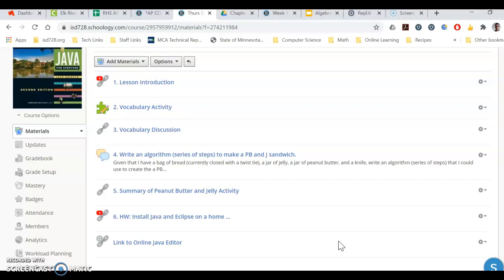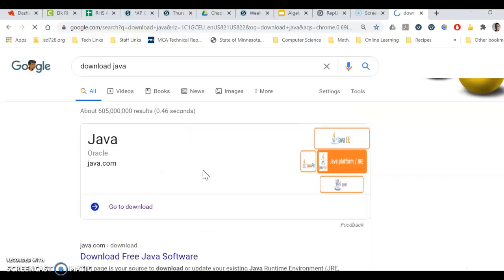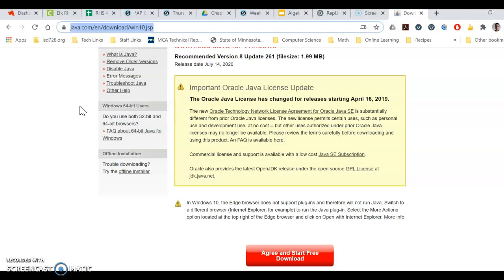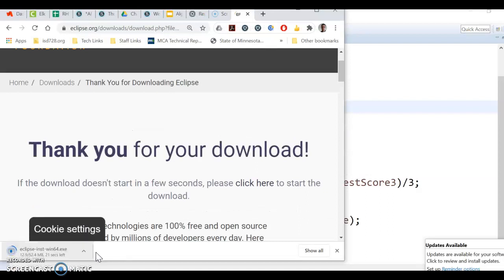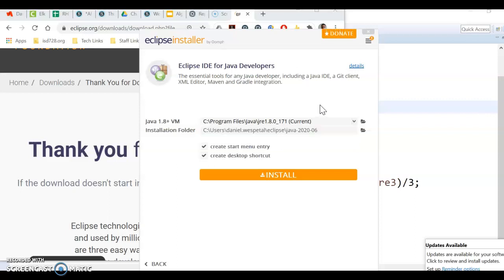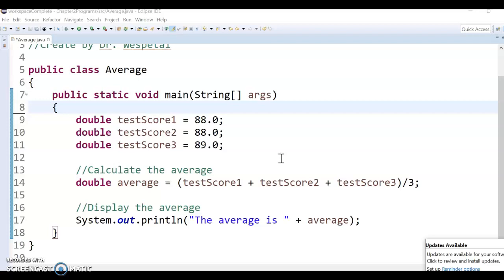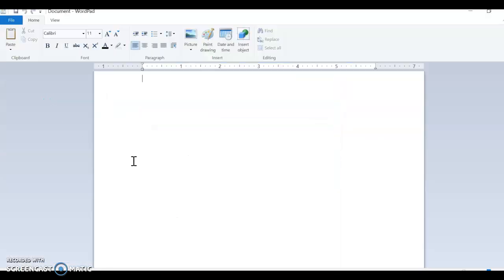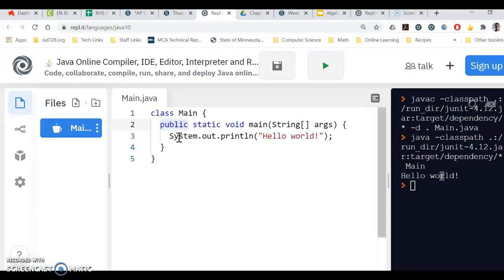How to Set Up Java and Eclipse on a Home computer